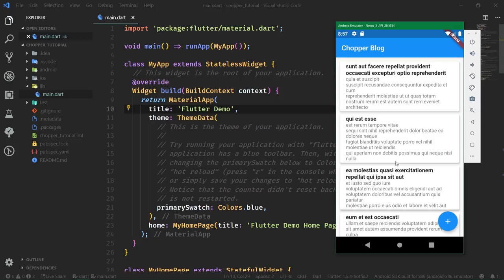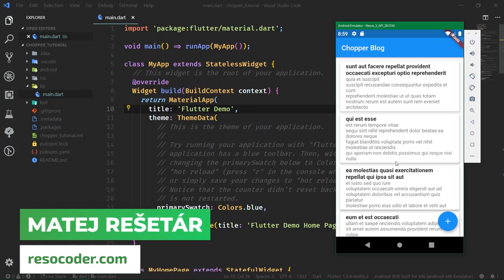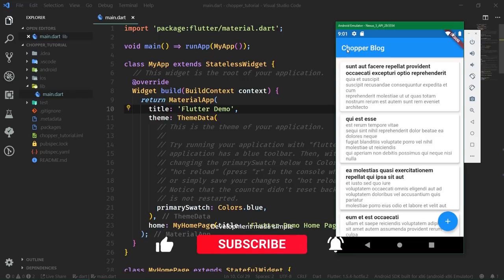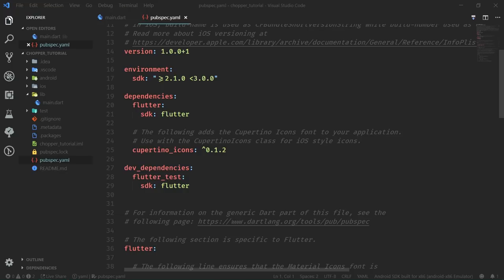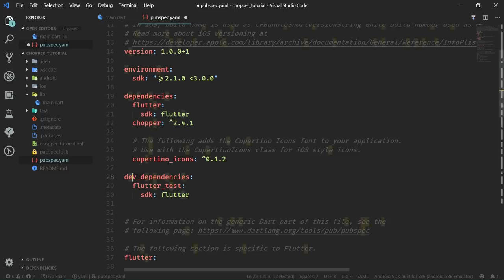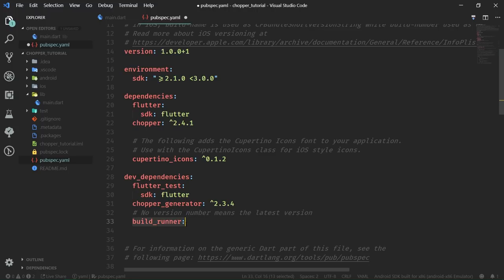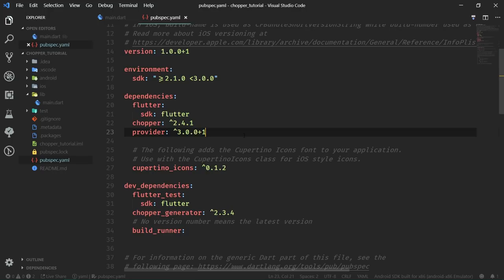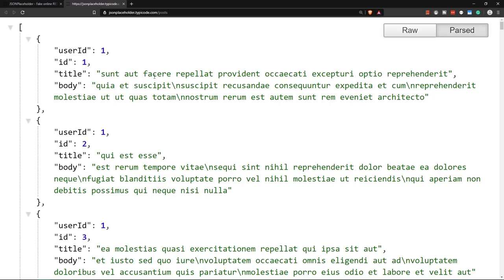Chopper (Retrofit for Flutter) - #1 Basics - Dart HTTP Client Generator Tutorial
Working with RESTful APIs and making HTTP requests is the bread and butter of almost every developer. If you're coming from Android, you probably know about Retrofit. iOS developers, as I'm told, have the Alamofire library.

On Flutter though, you usually use the http package or something like dio. Although these packages do an awesome job, they still leave you working at the lowest level. The question arises - what can we, Flutter developers, use to simplify our work with HTTP APIs? Chopper!

Chopper is a library which, besides other things, generates code to simplify the development process for us. In addition to Chopper itself, we are going to use the Provider package to make InheritedWidget syntax simple.